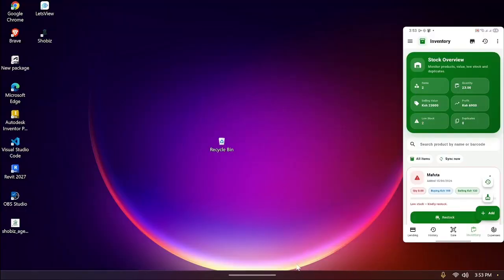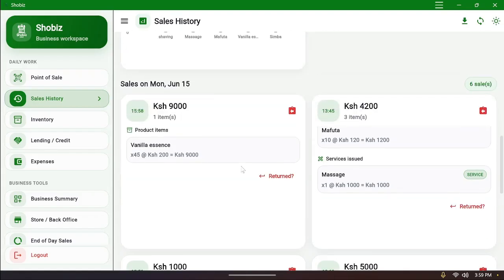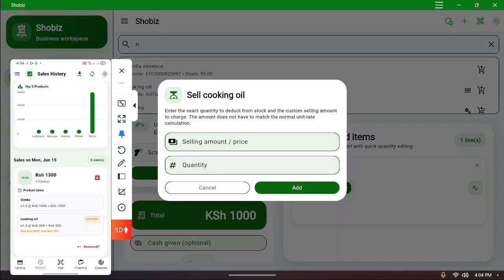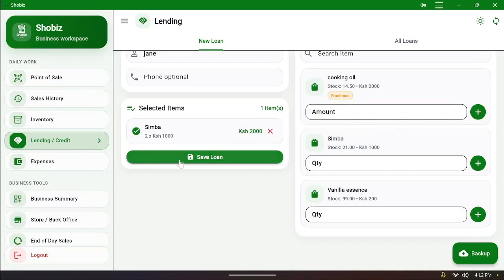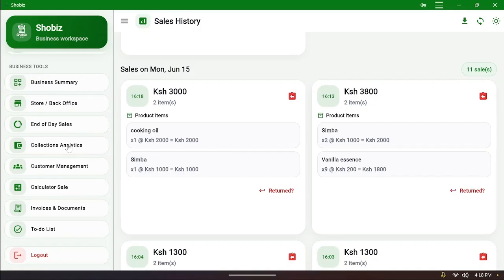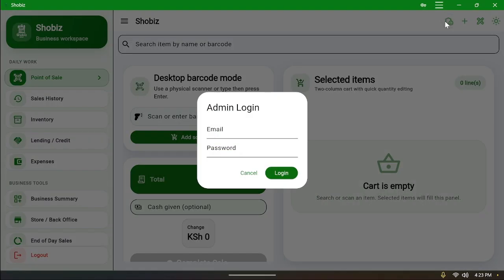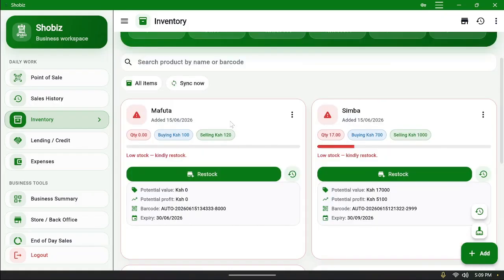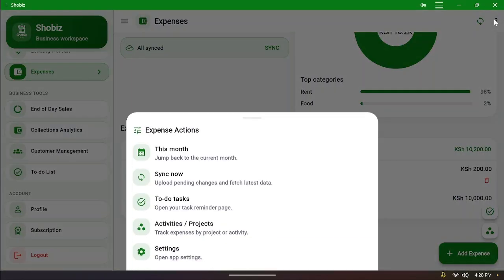Shobiz POS full Overview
Shobiz POS — the smart business management app built to help shop owners manage sales, inventory, customers, payments, and business performance from one simple platform.

Shobiz POS is designed for modern retailers, small businesses, service providers, wholesalers, and growing shop owners who want to move away from manual records and run their businesses more efficiently.

With Shobiz POS, you can easily process sales, track stock, monitor profits, manage customers, record services, view business reports, and keep better control of your daily operations.

✅ Key Features of Shobiz POS:

Sell products and services quickly using an easy-to-use POS interface.

📦 Inventory Management
Add stock, update quantities, track available items, and reduce stock losses.

📲 Barcode Sales
Scan products faster and complete sales more efficiently.

Get notified when stock is running low so you can restock on time.

⏰ Expiry Date Tracking
Track expiry dates and reduce losses caused by expired products.

👥 Customer Management
Save customer records, track purchase history, and understand customer buying behavior.

💰 Cash & M-PESA Payment Tracking
Record whether payments are made through Cash or M-PESA and compare collections with sales history.

📊 Business Analytics
View daily, weekly, monthly, and annual sales reports to understand how your business is performing.

🏷️ Flexible Discounts
Apply custom prices and discounts for products and services at any time.

🧾 Sales History
Keep clear records of all sales, products sold, services offered, payment methods, and customer transactions.

📈 Profit & Collection Insights
Monitor your sales, collections, and business performance with clear reports.

💾 Local Data Support
Enjoy faster access to records through local caching, with cloud sync support for updated records.

🏪 Suitable for Many Businesses
Shobiz POS is perfect for retail shops, mini-markets, wholesalers, general stores, service businesses, beauty shops, hardware stores, pharmacies, and other growing businesses.

Shobiz POS helps business owners:
✅ Sell faster
✅ Track stock better
✅ Reduce manual errors
✅ Understand business performance
✅ Improve customer service
✅ Monitor payments and collections

Whether you are managing a small shop or a growing business, Shobiz POS gives you the tools you need to stay organized, save time, and grow with confidence.

📌 Watch this video to learn how Shobiz POS works and how it can help transform the way you manage your business.